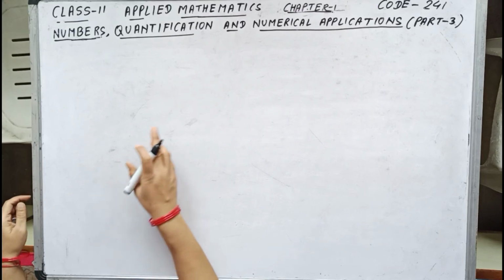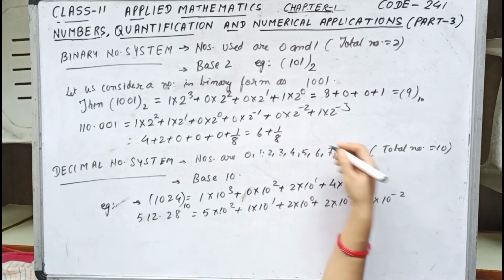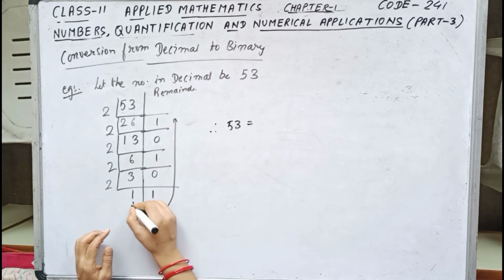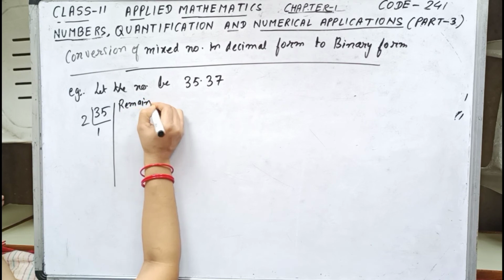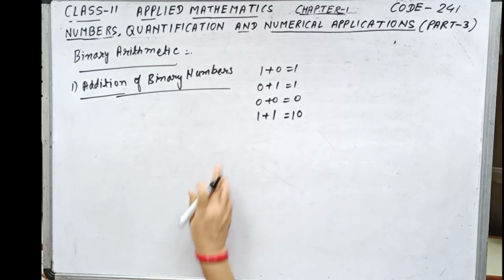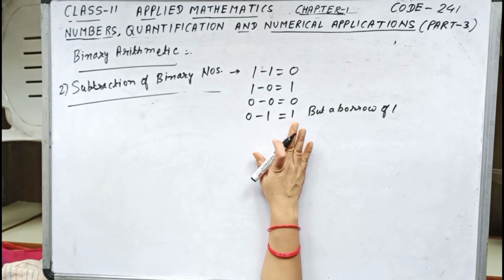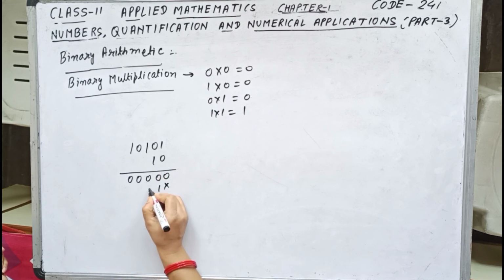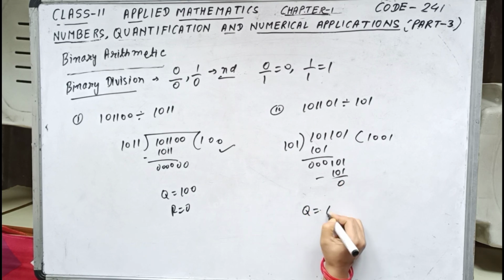Applied Mathematics Ch-1 Part-3